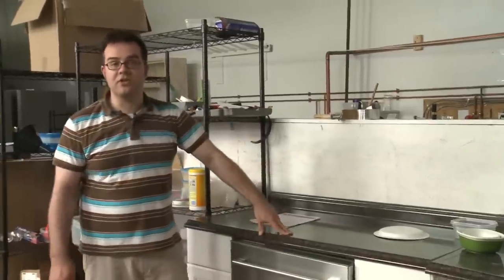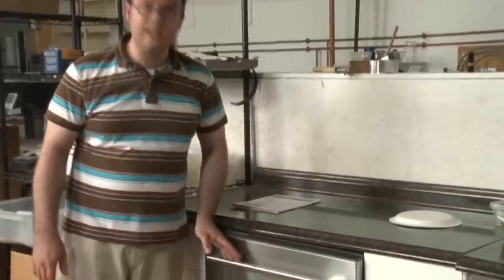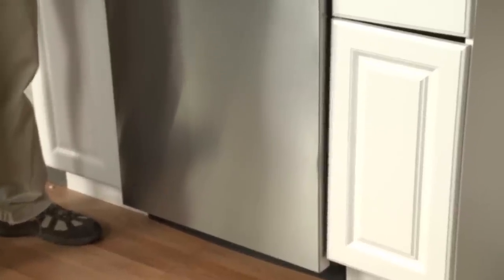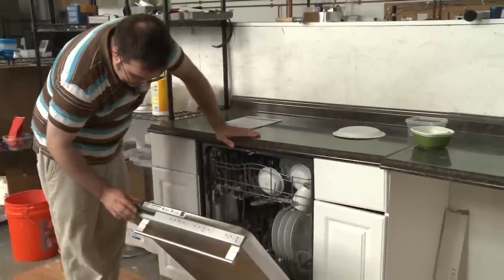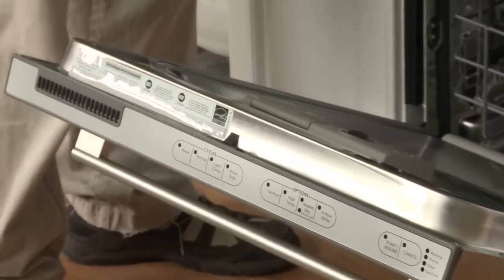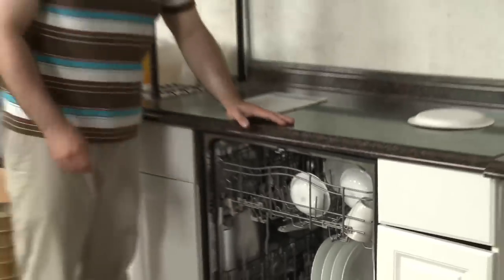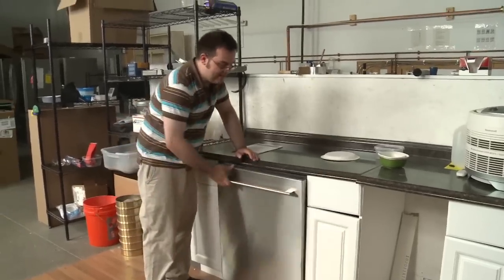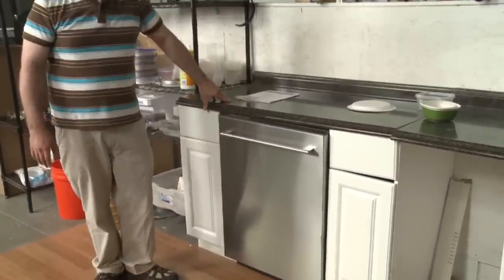Ikea Appliances - Dishwasher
That's right, everyone's favorite Swedish retail store now makes dishwashers. Watch as DishWashersInfo gives a walkthrough of this new appliance.